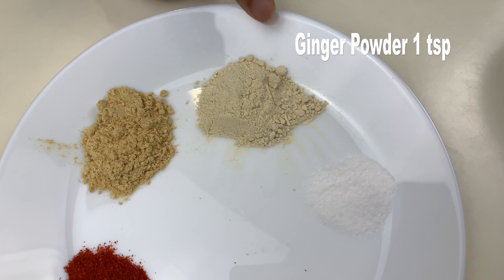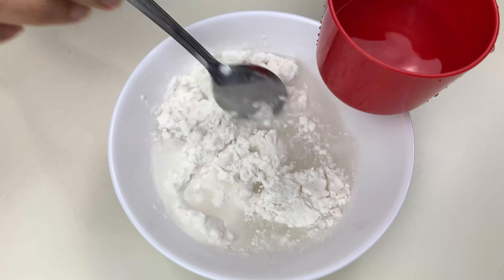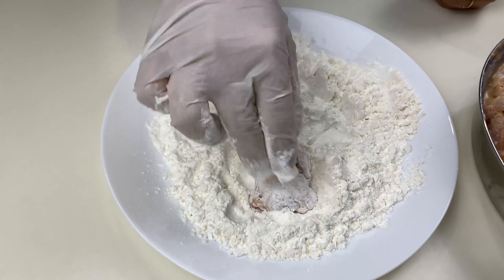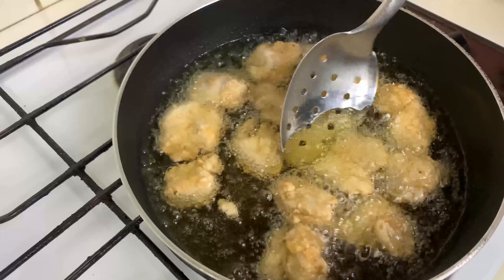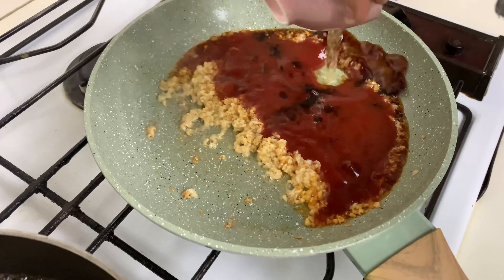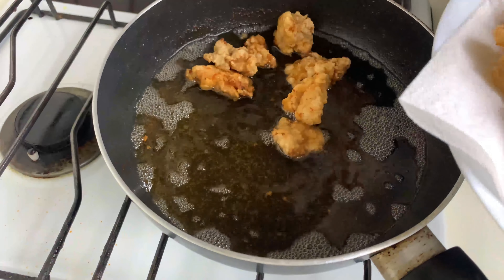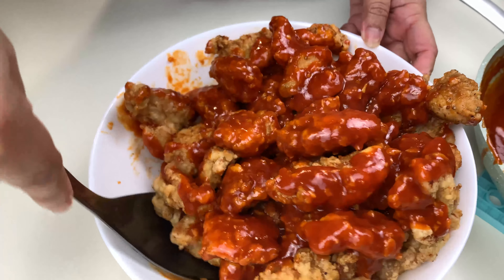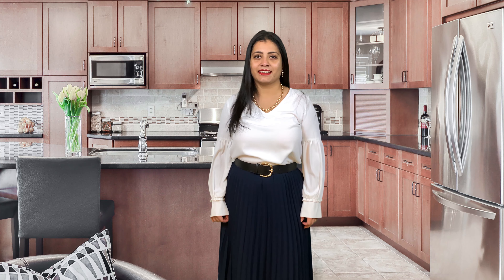Korean Fried Chicken | Crunchy Korean fried chicken with sweet, salty and tangy sauce | Quick & Easy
Korean Fried Chicken | Sijang-tongdak: 시장통닭 | Crunchy Korean fried chicken (Dakgangjeong: 닭강정)

Ingredients:
Chicken Thigh Boneless 1 kg

Tomato Ketchup 1/2 cup
Soy Sauce (light) 2 tsp
Apple Cider Vinegar 2 tsp
Gochujang Paste 1/2 Cup
Chicken Stock 1 cup